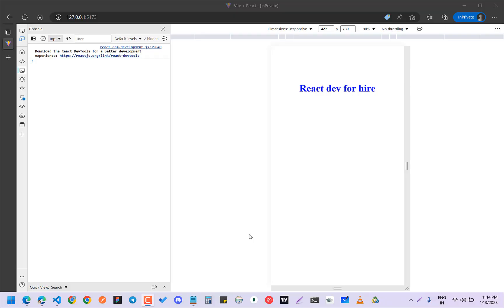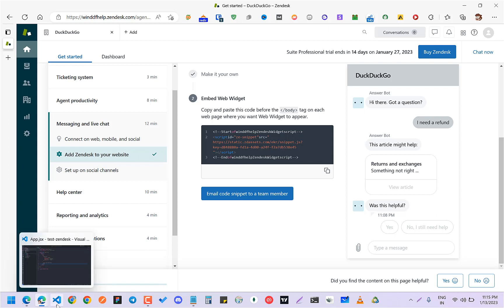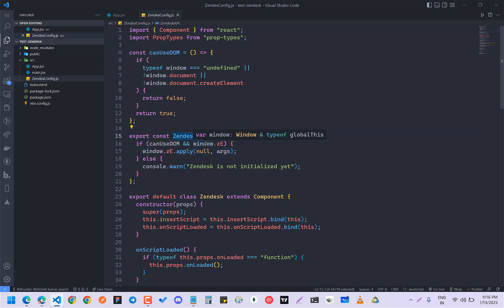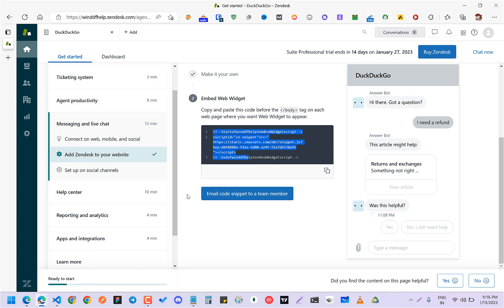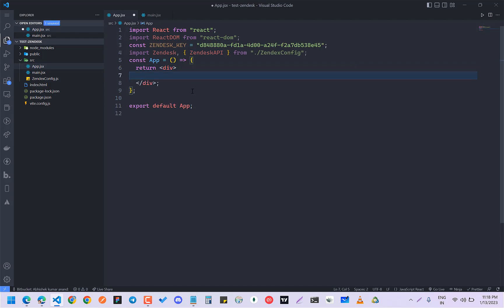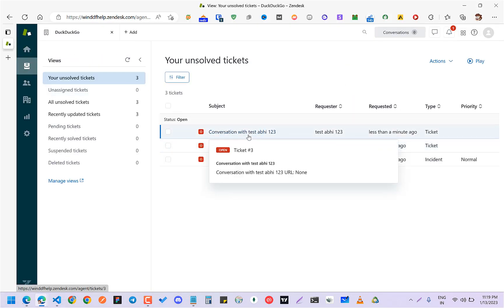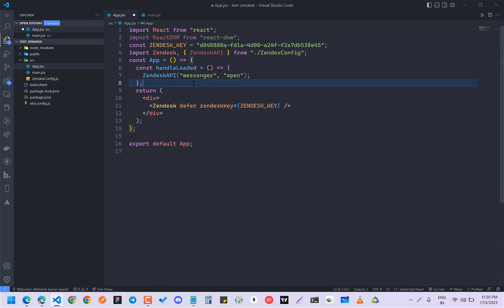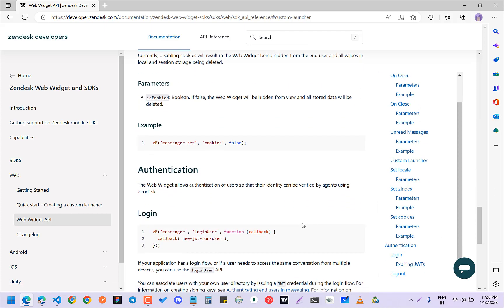how to add zendesk chat widget in react js